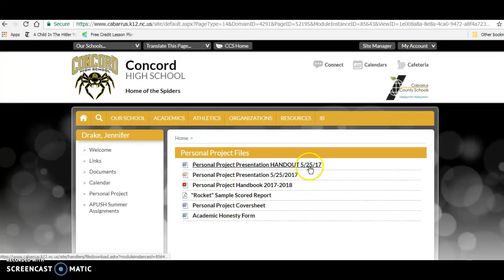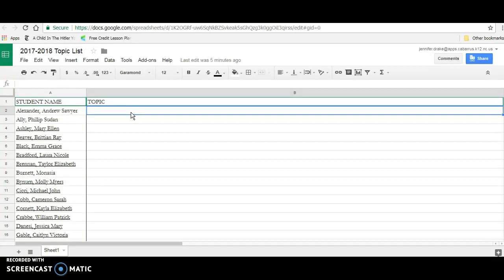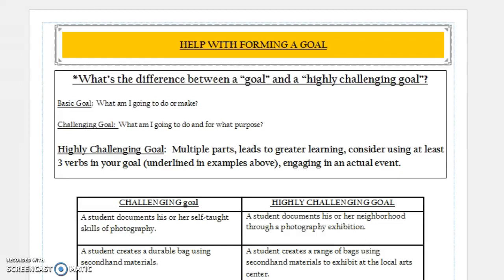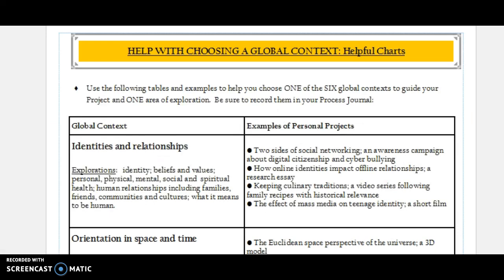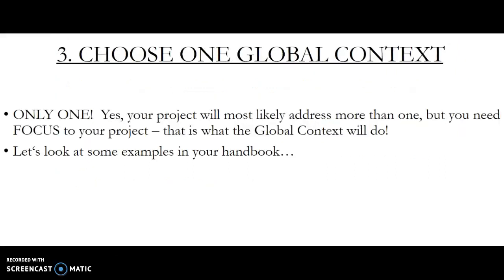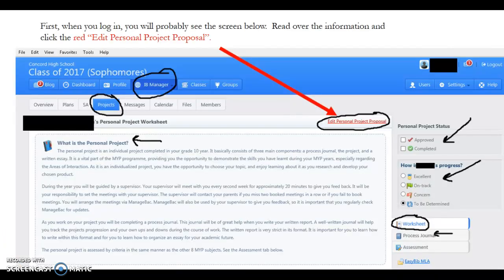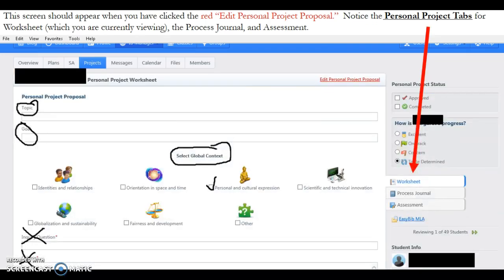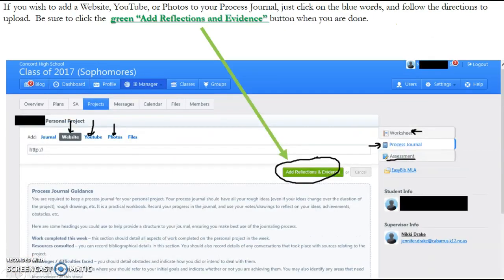2017-2018Screencast1: Topic, Goal, Global Context, Managebac